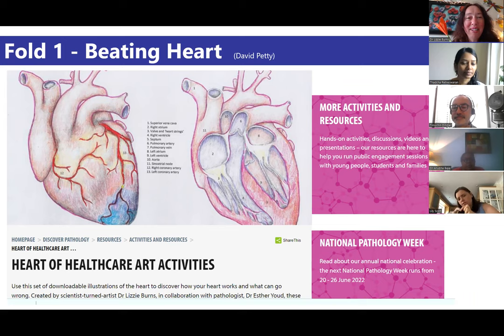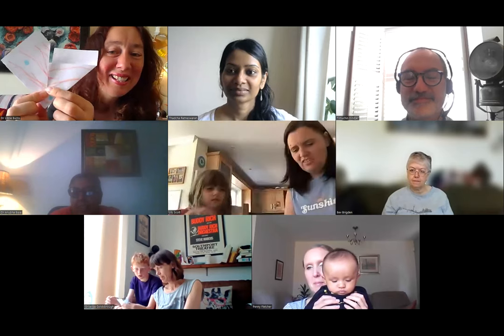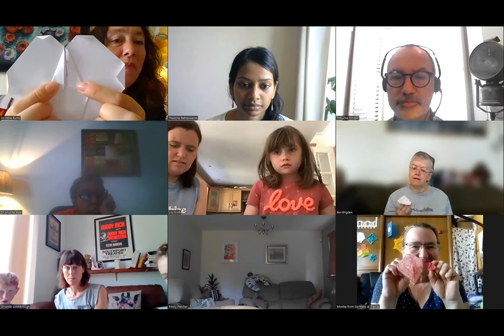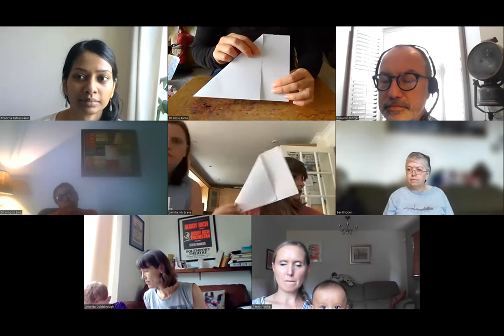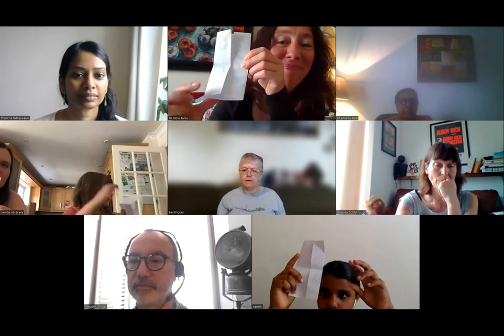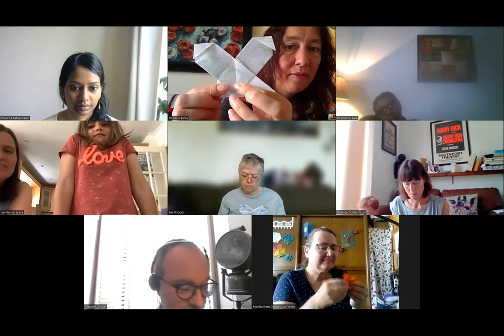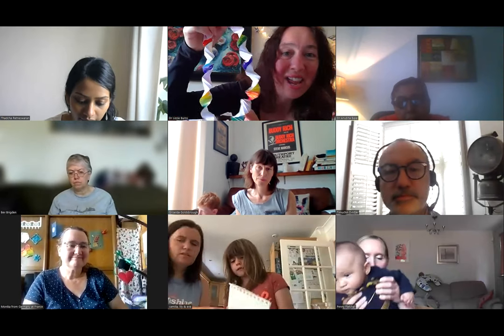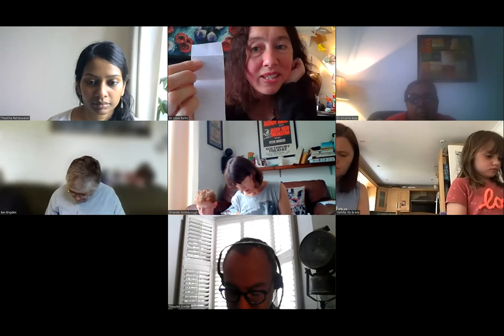Pathology inspired origami with Dr Lizzie Burns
As part of celebrations for the 60th Anniversary of the Royal College Of Pathologists, this special workshop was offered to families. This workshop draws on resources created for the College with origami folds including a beating heart (designed by David Petty), an antibody and DNA. The College oversees the training of pathologists and scientists working in 17 different specialties, which include cellular pathology, haematology, clinical biochemistry and medical microbiology.  70% of diagnosis are made by pathologists who are Doctors and scientists.